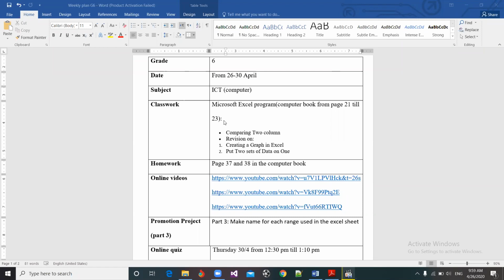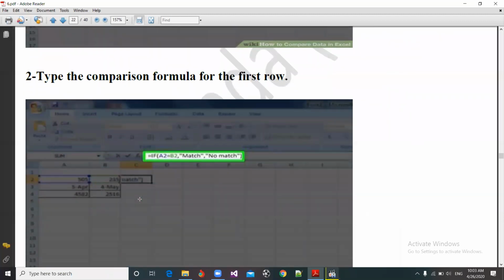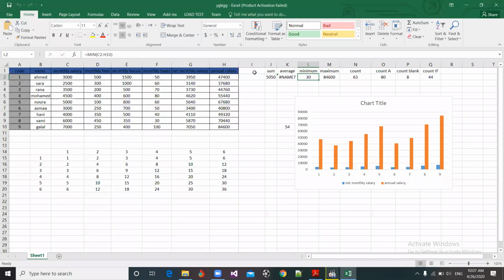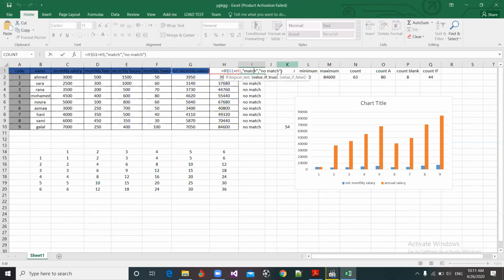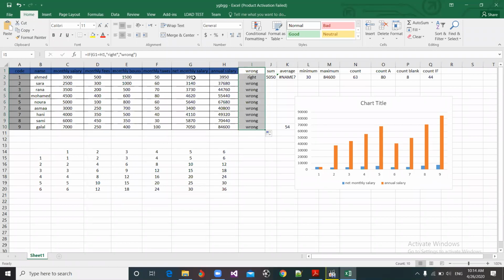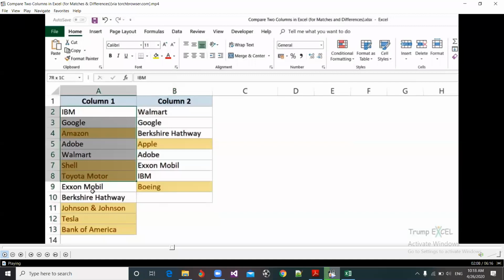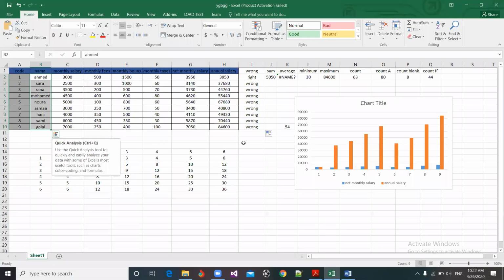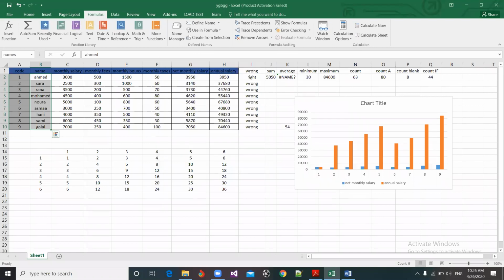compare two columns in excel sheet